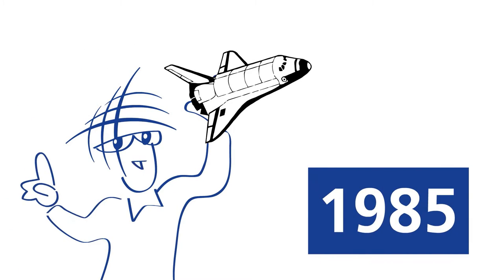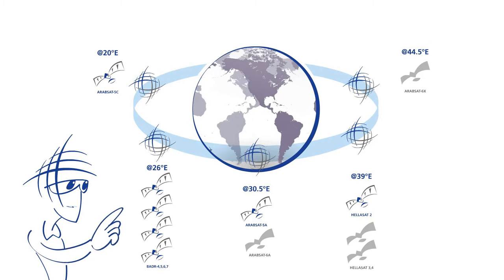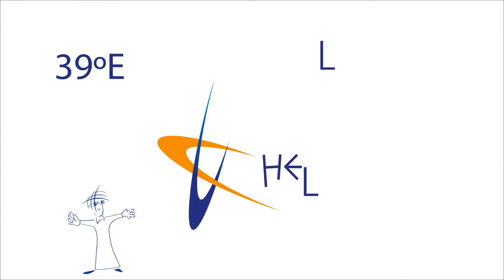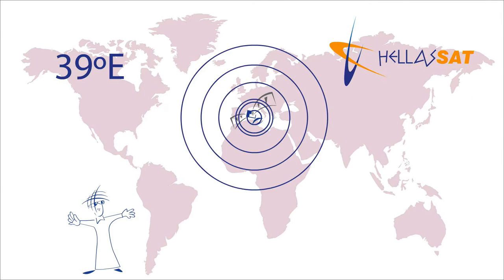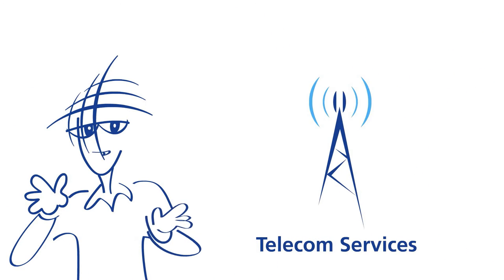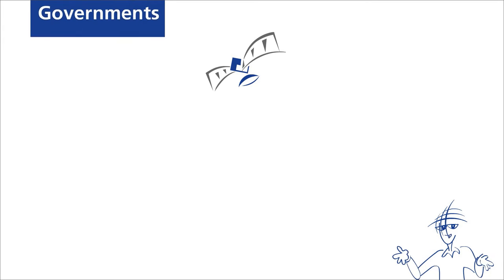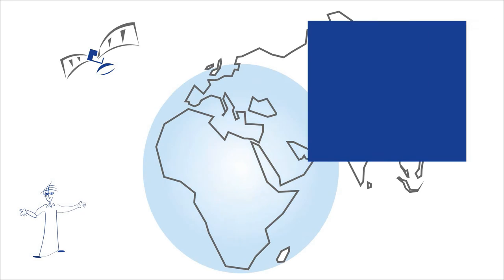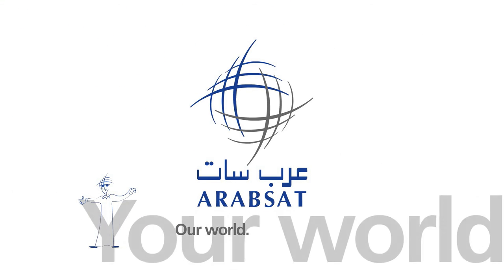Arabsat Info video English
Founded in 1976 by the 21 member-states of the Arab League, Arabsat has been serving the growing needs of the Arab world for over 40 years, operating from its headquarter in Riyadh-KSA and two Satellite control stations in Riyadh and Tunis.